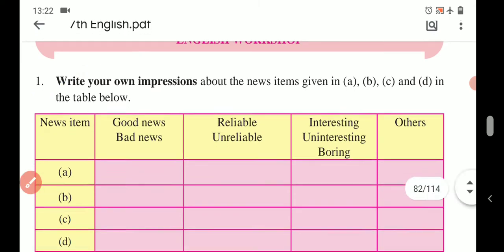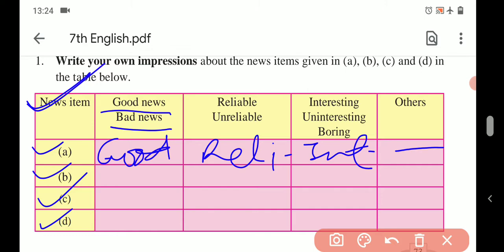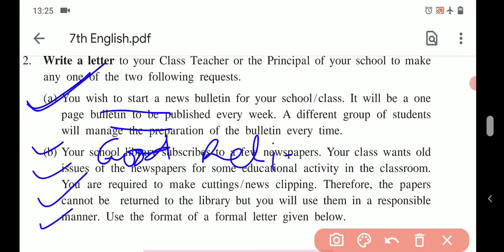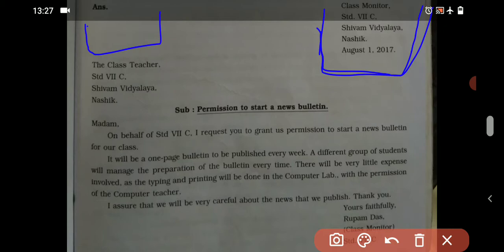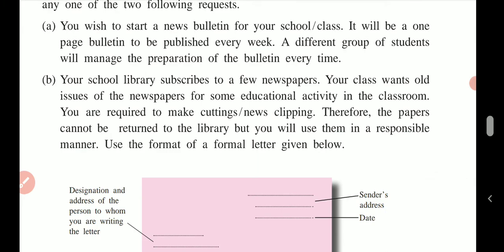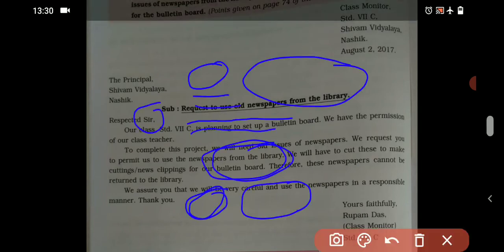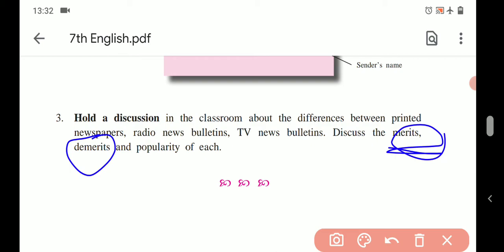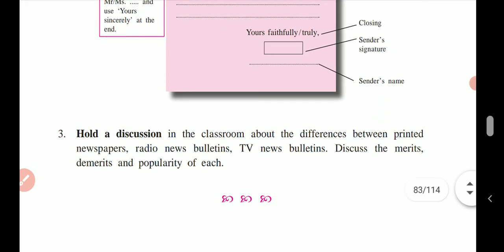SeventhEnglish । News Analysis । English Workshop । Questions and Answers । Exercise । Manoj Sir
This video is about explaining the activities given in English workshop